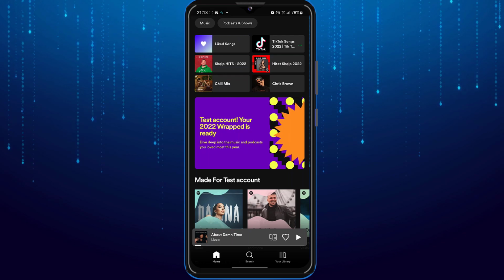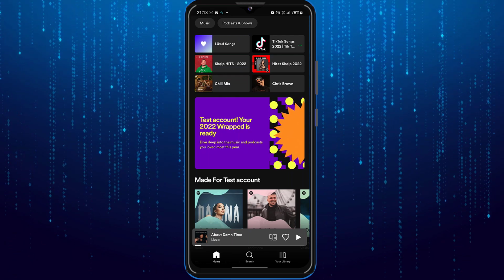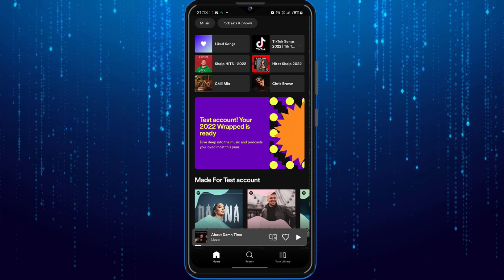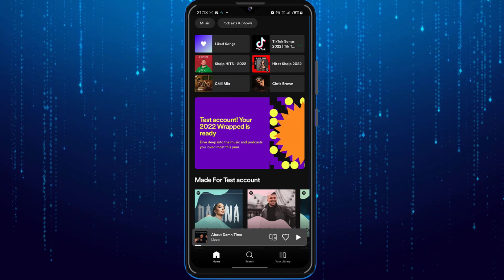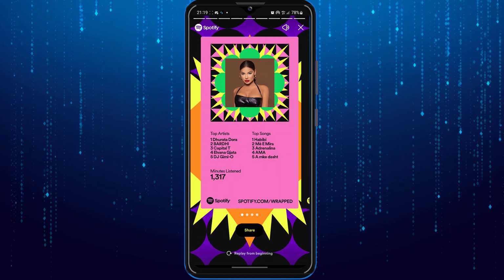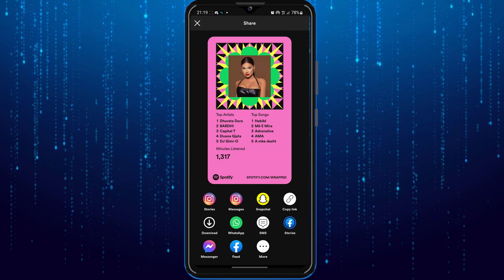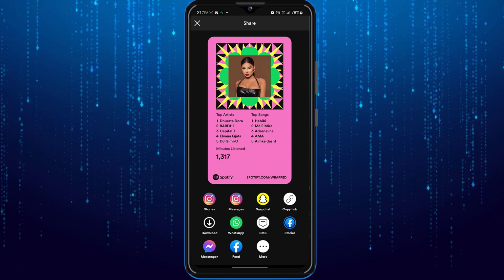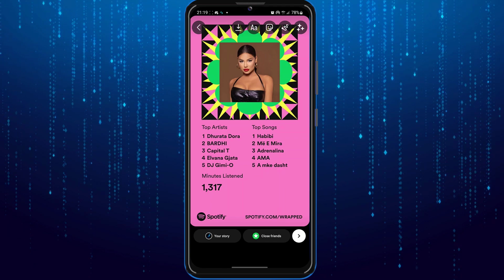How To Share Spotify Wrapped 2022 On Instagram Story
In this tutorial i will show you how to share your Spotify wrapped 2022 to an Instagram story.